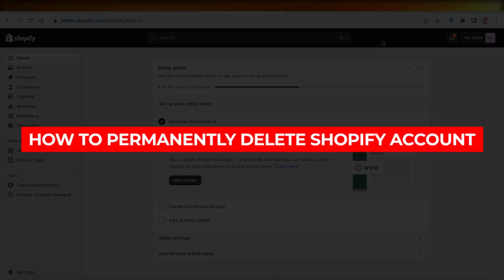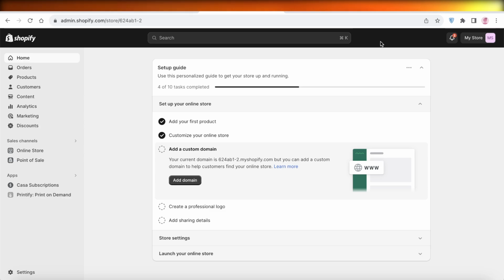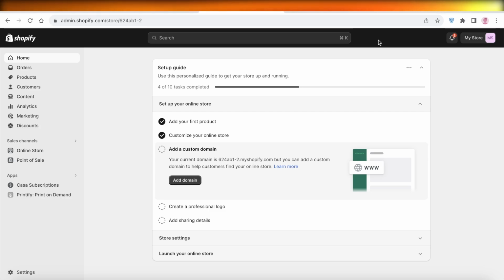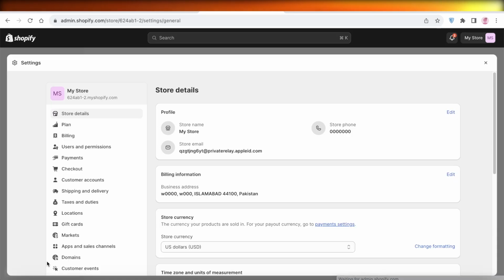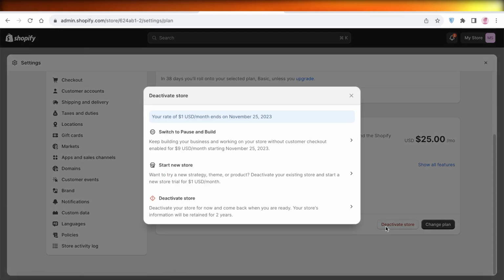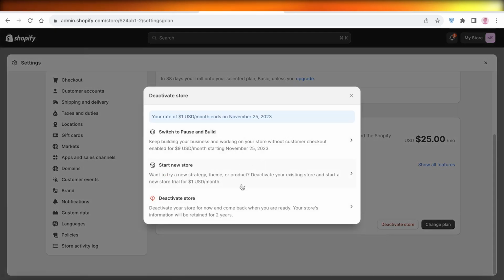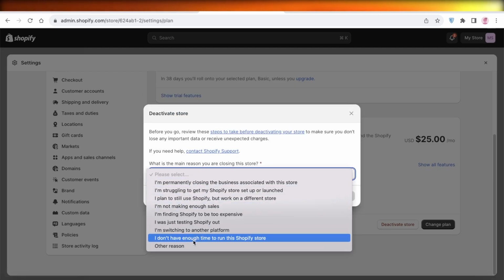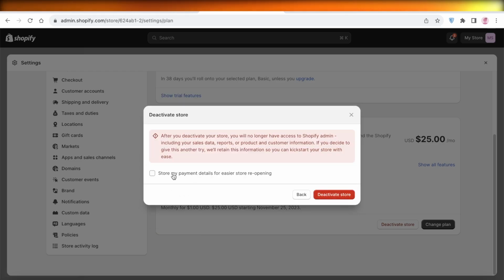How to Permanently Delete Shopify Account (2024)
To permanently delete your Shopify account, follow these steps: first, log in to your account and click on the "Settings" option. Then, scroll down and click on "Account" and select "Close my store" at the bottom of the page. Next, review the information provided and click on "Close store" to confirm the deletion.

You will receive a confirmation email once the process is complete. Keep in mind that this action is irreversible and all data, including customer information, will be permanently deleted. We recommend exporting any necessary information before proceeding. Thank you for choosing Shopify and we hope to see you back in the future.